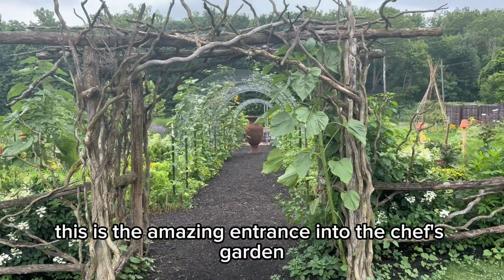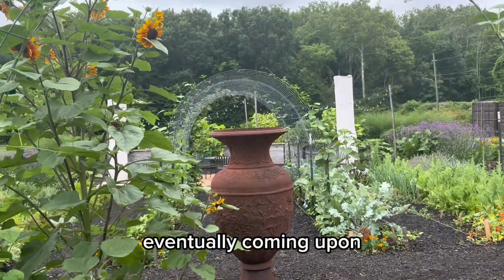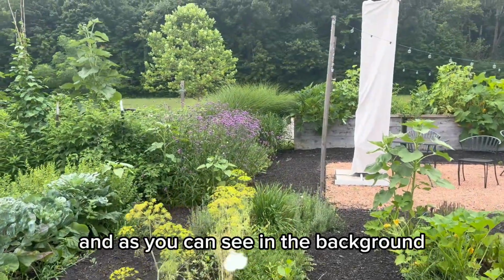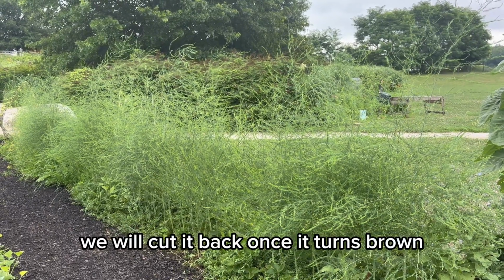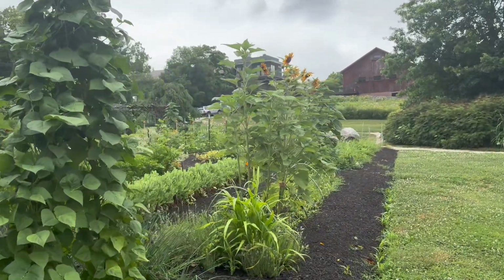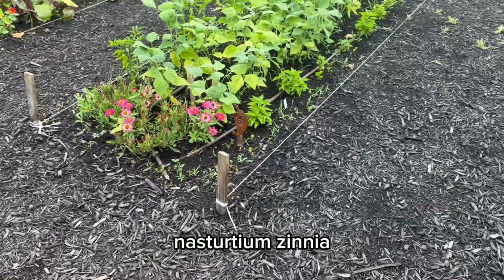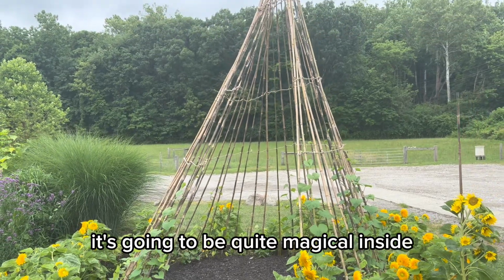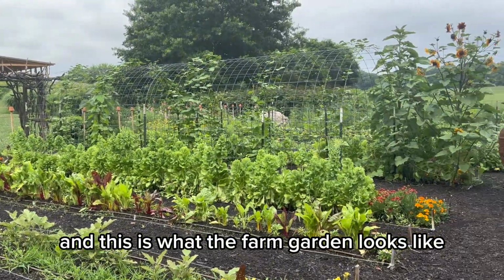The Chef's Garden | July Garden 🪴Tour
Come along with me for a mid-summer tour of the chef’s garden here at Traders Point Creamery! July is when the garden truly comes alive, tomatoes are ripening on the vine, the herb beds are bursting with fragrance, and we’re harvesting daily for the restaurant’s seasonal menu.

In this video, I’ll walk you through what’s thriving in the heat.  Whether you’re a home gardener, a chef, or just love seeing what real seasonal eating looks like, this tour is packed with inspiration.